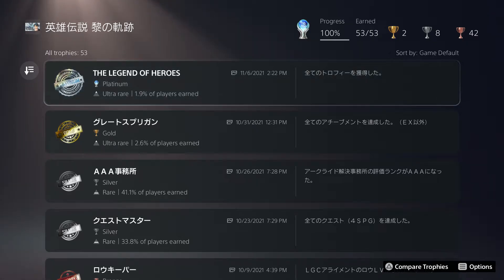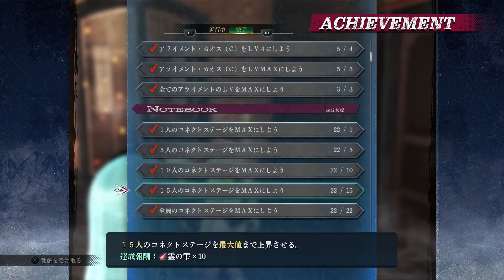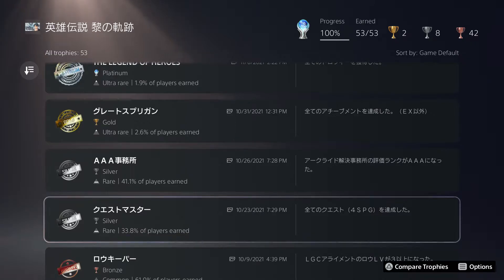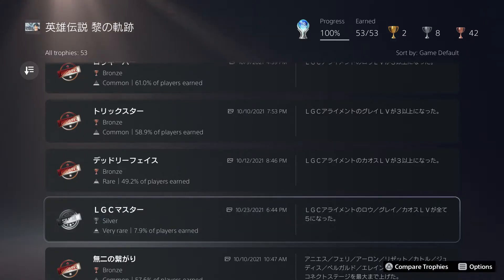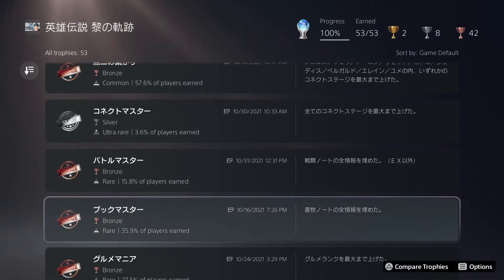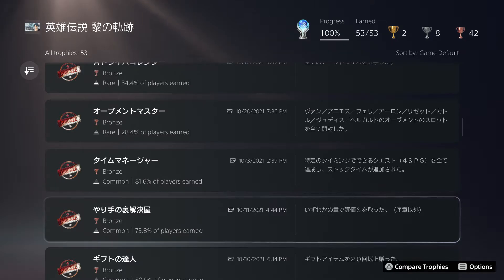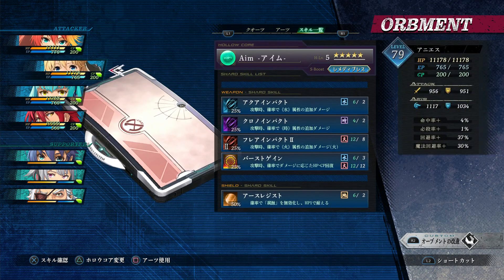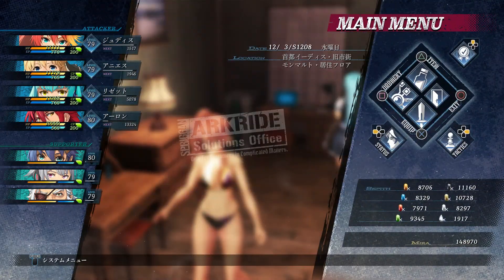Kuro no Kiseki - Roadmap to Platinum Guide